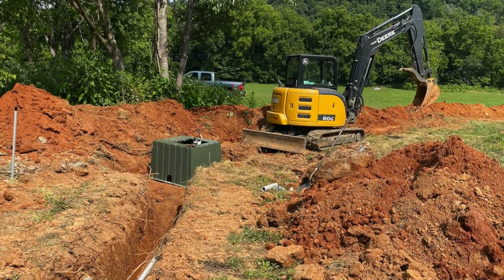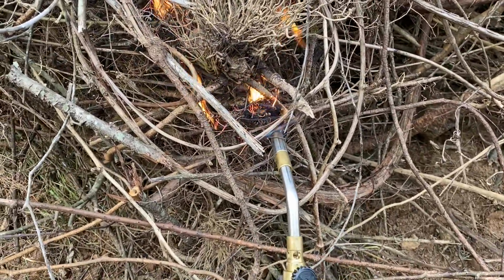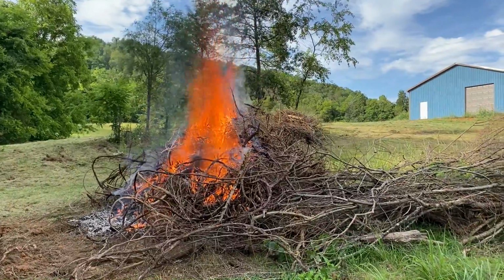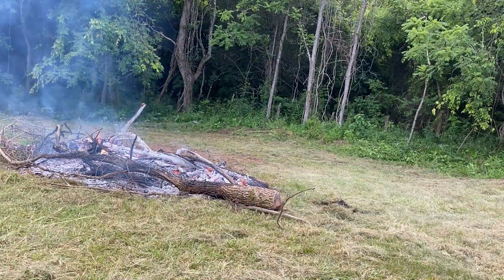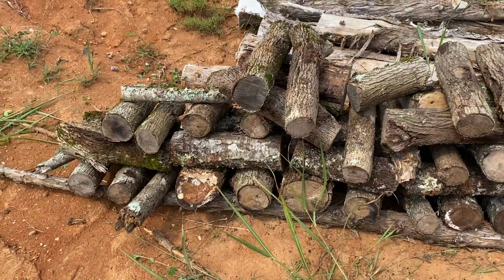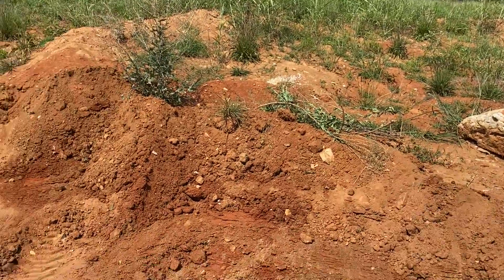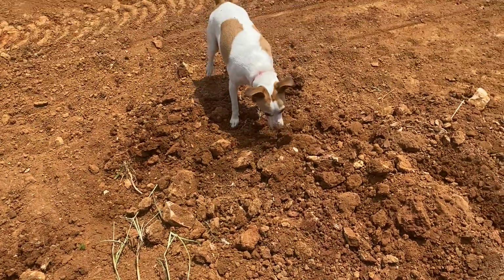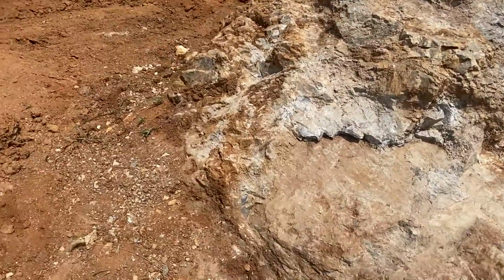Waiting Again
While trenching the water and power lines, the close we got to the shop, the more rock we ran into. Most of it could be plucked out, or scratched through with the excavator bucket. But we finally hit some big (and very hard) rock. Renting a rock hammer would be necessary. The rental guys said "in a week or so".  So we are waiting again.